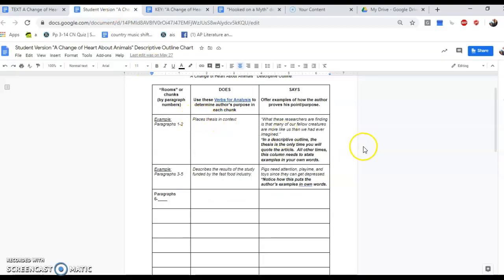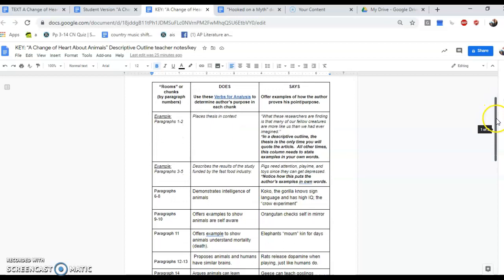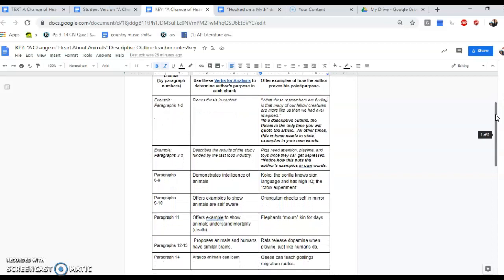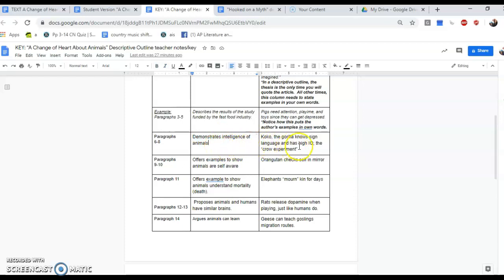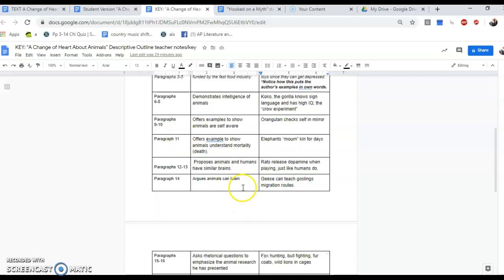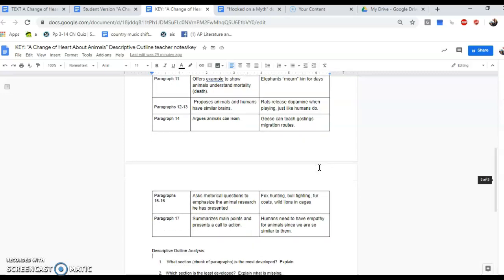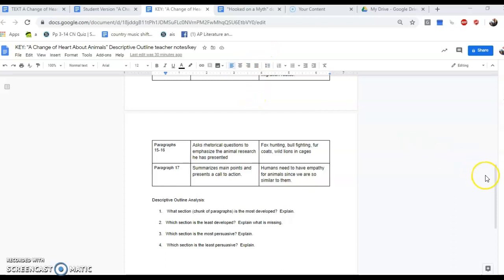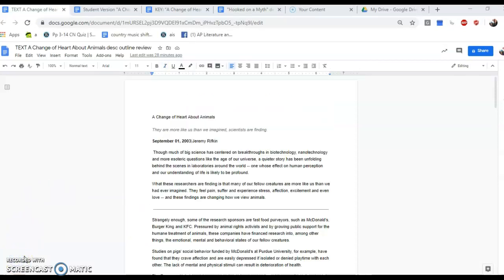Hampton's review of Rifkin's A Change of Heart About Animals